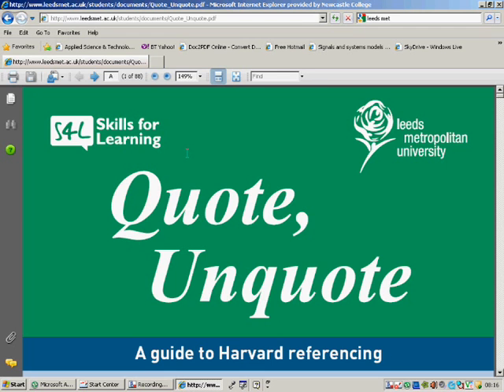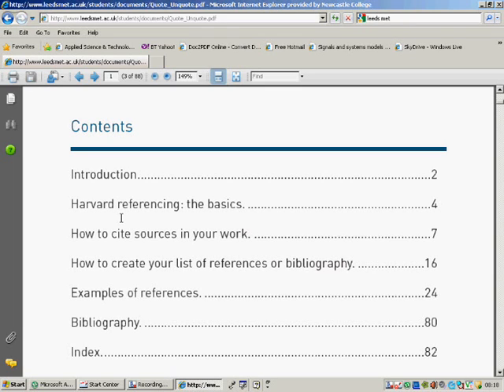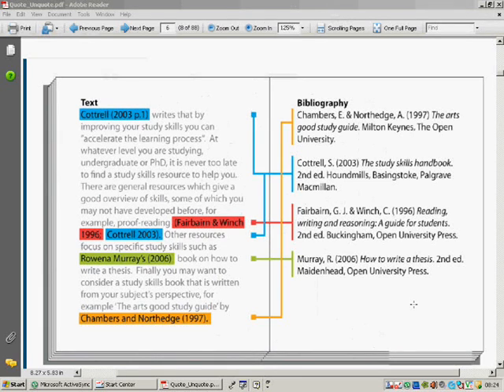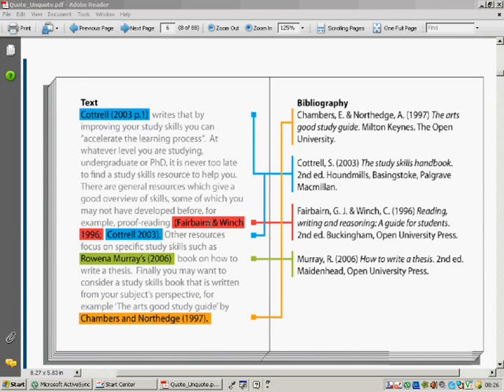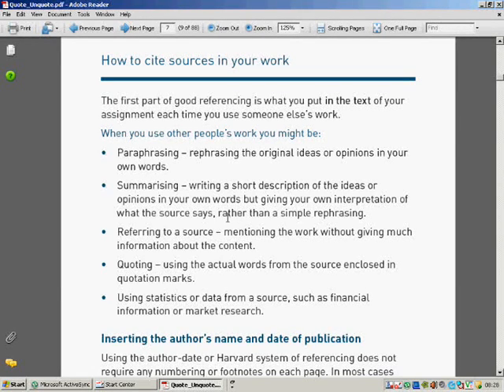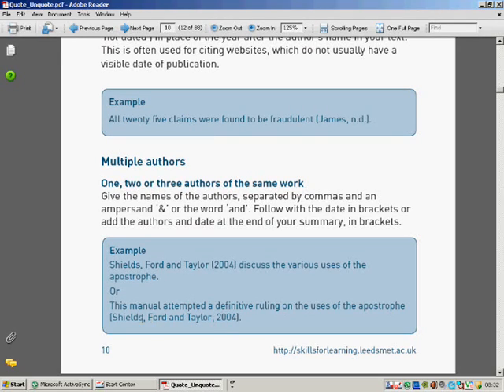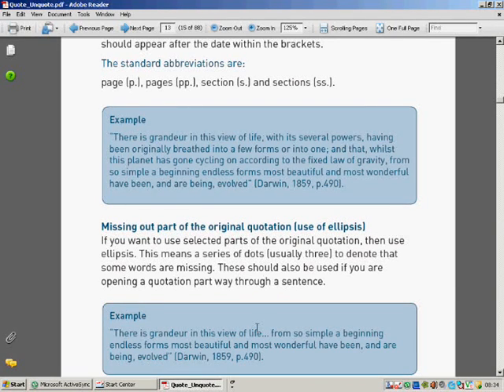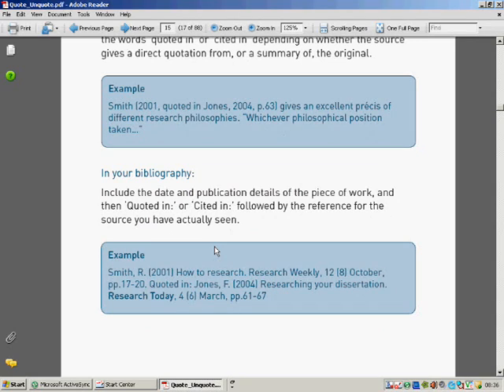Harvard Referencing Tutorial - Newcastle College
Excellent Harvard Referencing tutorial by Peter Chleboun - Newcastle College Applied Science lecturer.